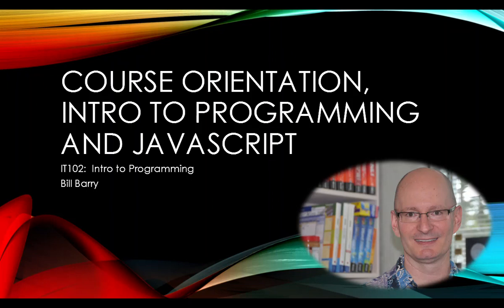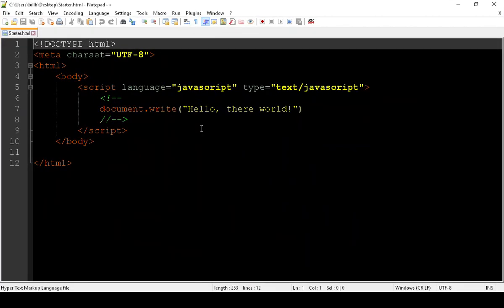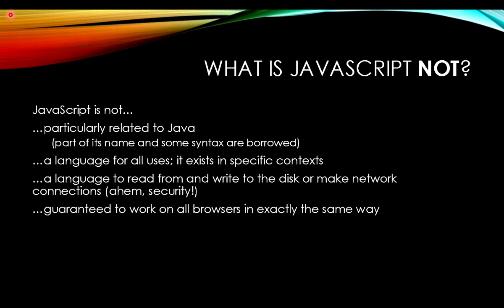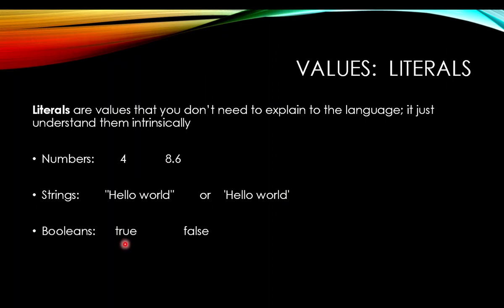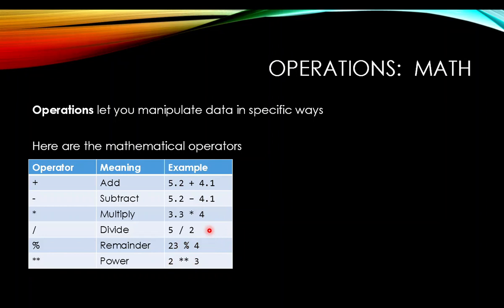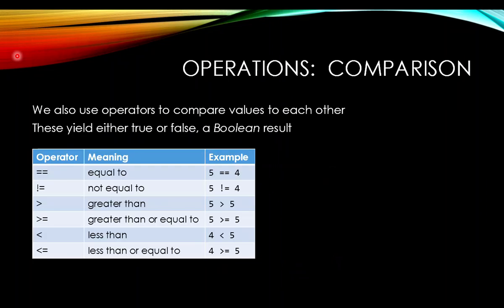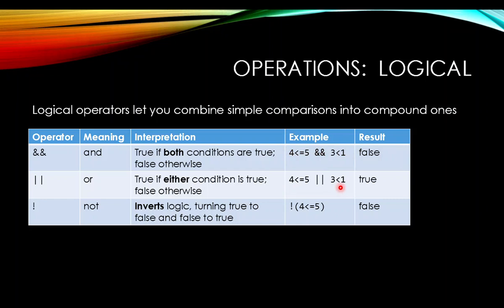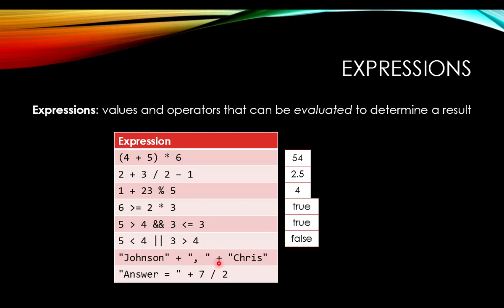JavaScript - Week01c - Getting to Know JavaScript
A discussion of what kind of language JavaScript is (and is not), plus an exploration of some basic building blocks of the language, including literals, common operators, and expressions